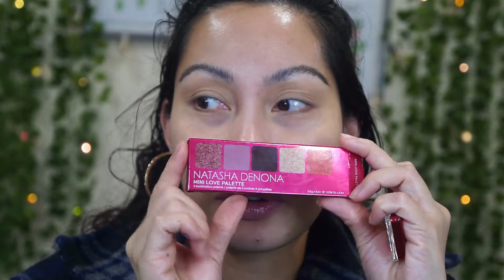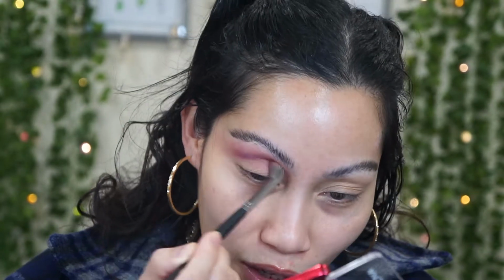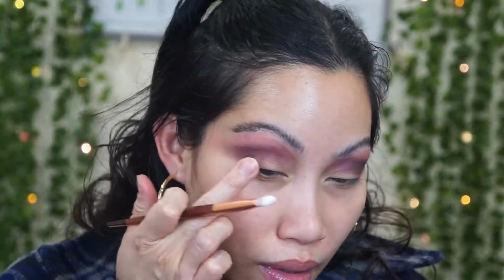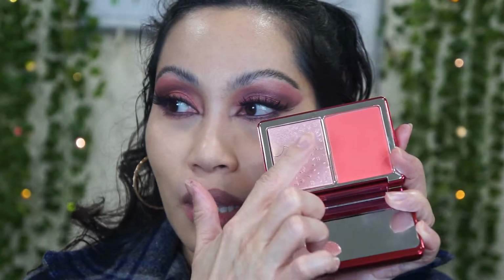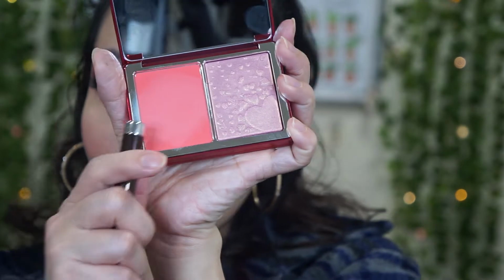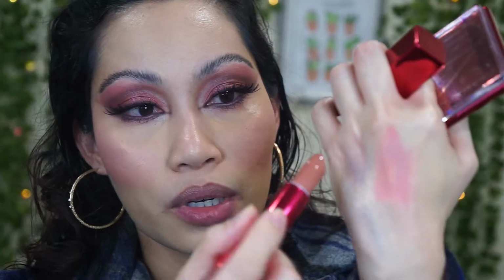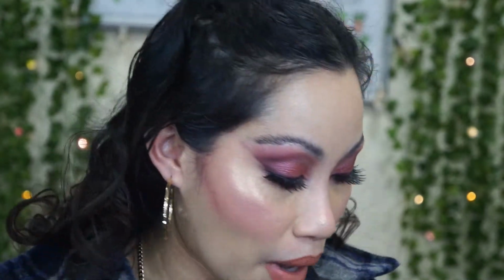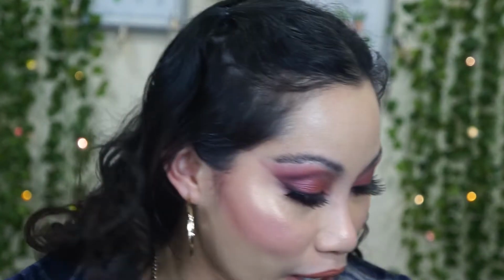Love Collection - Natasha Denona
YOU ARE MY TRU LOVE- Natasha Denona Love Collection
I will be doing my first impressions of the new Natasha Denona Love Collection.

Hi,
I'm Cherie or MissCheriess here on YouTube and I love makeup. I love to review makeup products and test them if they are good or not.

Products used:
Natasha Denona mini love palette $25
Natasha Denona Love Cheek Duo $42

New Videos:
Melt Cosmetics Blue print collection

MissCheriess